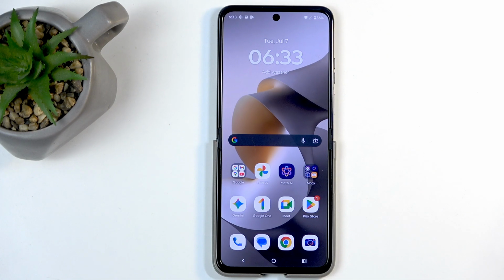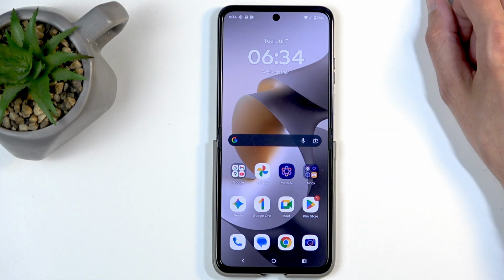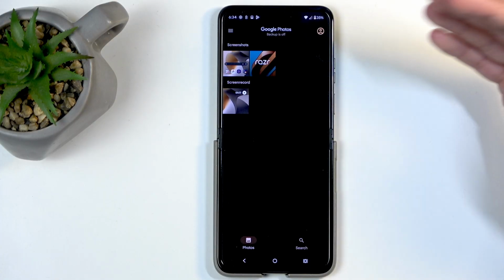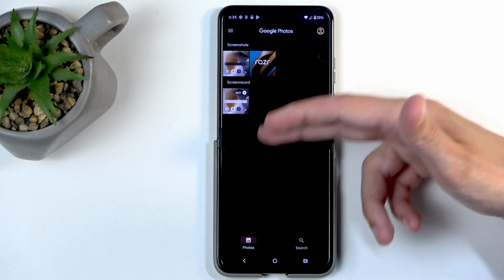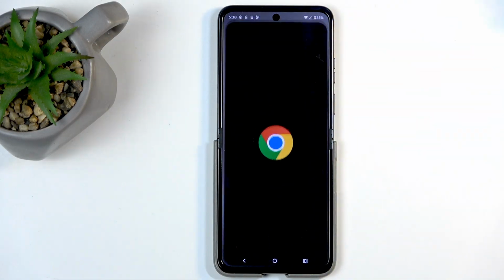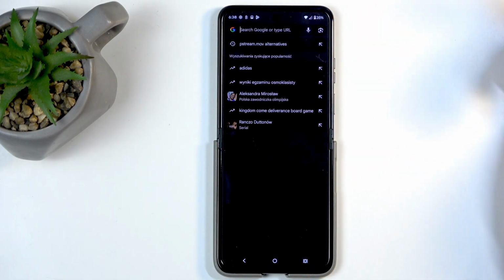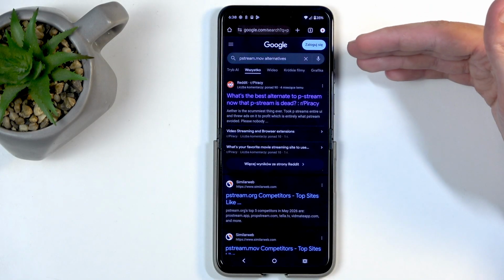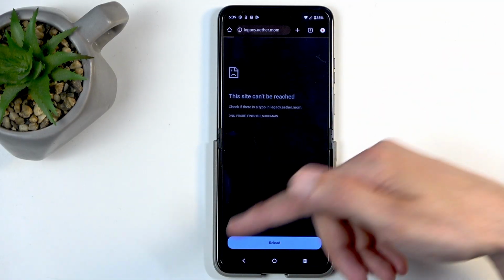MOTOROLA Razr 70 – How to Take a Screenshot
In this video I show how to capture a screenshot on the MOTOROLA Razr 70, where to find it afterward, and what to do when apps block screenshots. You will learn the quick button method (Power + Volume Down), how to edit or share right after capture, and where screenshots are saved in the Photos app (Collections → Albums → Screenshots). I also explain common cases when screenshots are blocked (bank apps, some streaming apps), how to download payment confirmations from banking apps, and a browser workaround for streaming content so you can capture what you need while staying within legal limits.

How to take a screenshot on MOTOROLA Razr 70?
How to find screenshots on MOTOROLA Razr 70?
How to take screenshots of apps that block screenshots on MOTOROLA Razr 70?

0:00 Introduction and what we’ll cover
0:09 Why screenshots sometimes don’t work on certain apps
0:47 How to take a screenshot: open content then press Power + Volume Down
1:04 Edit, share or delete and where the screenshot is saved
2:04 Which apps block screenshots and why (banking, streaming)
3:05 Bank app workaround: download confirmation from the three-dot menu
4:44 Streaming apps workaround: use a browser to view and capture
6:18 Copyright, sharing limits and legal notes
7:13 Wrap up, like and subscribe